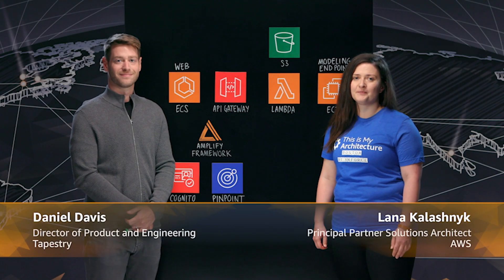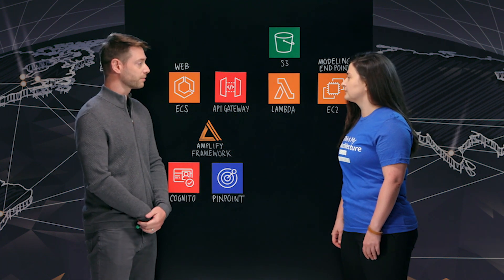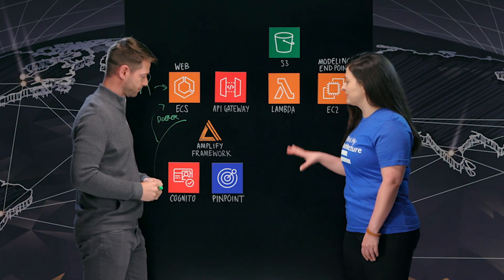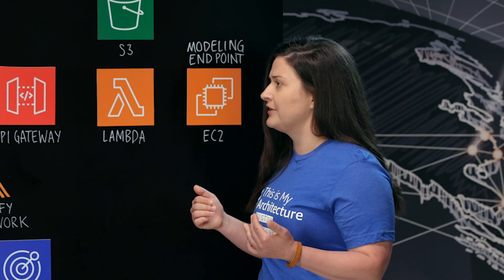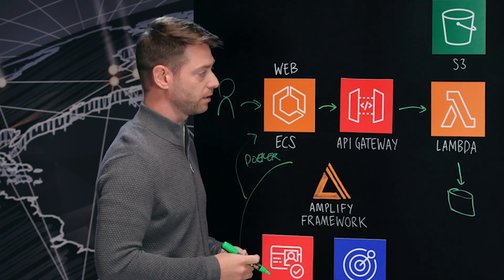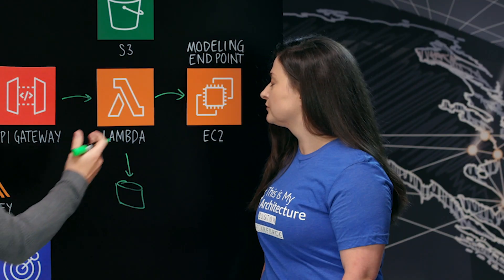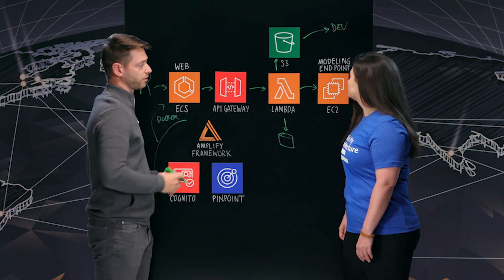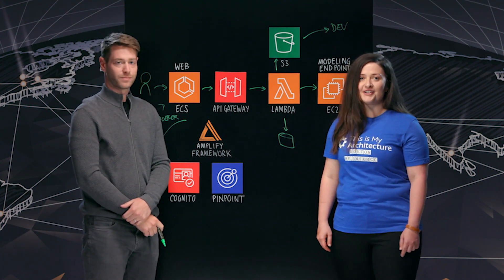Tapestry: Machine Learning and Analytics for the Fashion Industry on AWS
Learn how Tapestry's Data Labs team builds fast repeatable Analytics applications for the fashion Industry with AWS Amplify and Machine Learning.